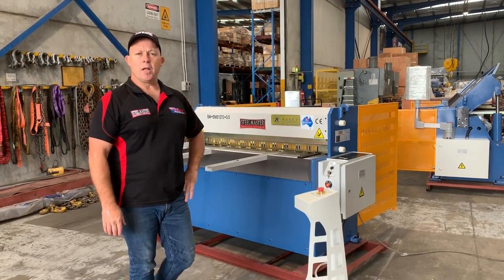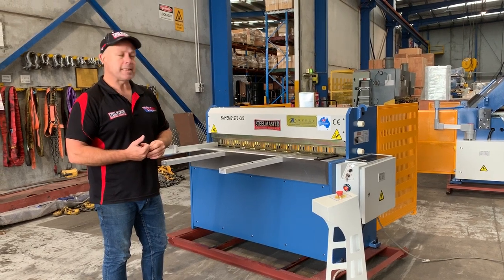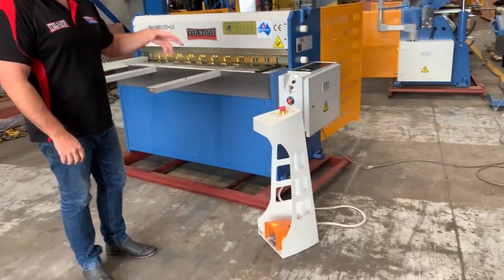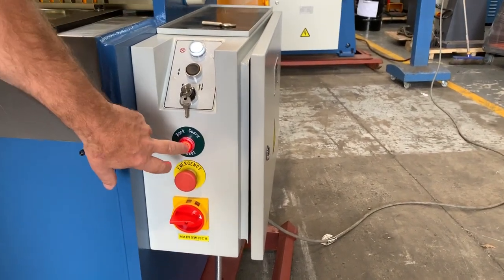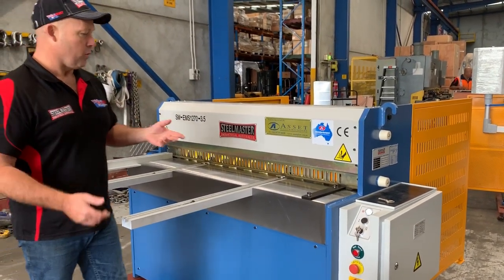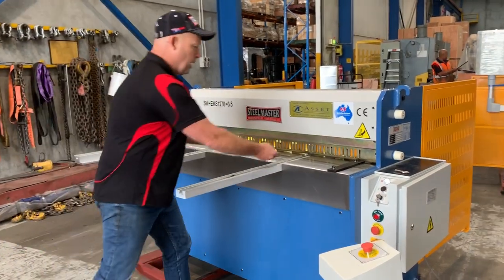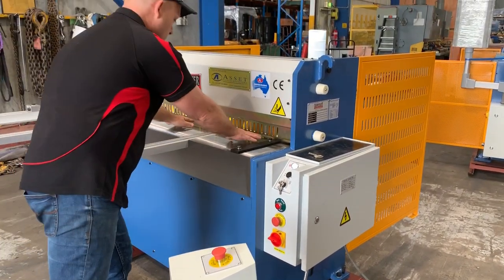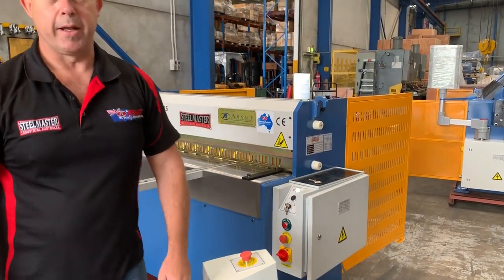SM-EMS1270-3.5 Guillotine Electro-Shear. 1270mm x 3.5mm Capacity, Front Sheet Supports,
SM-EMS1270-3.5 Guillotine Electro-Shear. 1270mm x 3.5mm Capacity, Front Sheet Supports, Calibrated Squaring Arm, Calibrated Rack & Pinion Back gauge, Safety Guards. 415V

Description
Our Tru-Cut range offers a fast, efficient & affordable guillotine for use both in jobbing and production. Features a heavy fabricated body with foot control,
precision ground blade, spring activated hold down, flat working table with calibrated front guides & squaring arm.
Front extension arms for those longer jobs, stainless foot pedal cable and all saftey cut offs to ensure a safe work place.

Features
❚heavy steel weldment construction for maximum stability
❚quiet operation with brake motor, all components run on maintenance free bearings
❚parallel blade guides ensure high cutting precision
❚hardened and ground high quality HSS blades fitted
❚calibrated squaring arm with front sheet supports
❚hold-down system with slip-resistant rubber coating and front safety guard
❚quick action blade-gap setting
❚slotted top cover offering clear visual to cutting area
❚roving foot-pedal operation
❚Rear safety light guarding
❚heavy duty manual backgauge
❚CE compliant

❚1270mm x 3.5mm cutting capacity
❚0 ~ 650 backgauge range
❚47 strokes per minute in auto mode
❚shipping dimensions - 1860mm x 1100mm x 1180mm
❚weight - 1450Kg

Steelmaster offer the widest range of engineering, metalwork, Sheet Metal & Fabrication & accessories, tooling ex stock for delivery Australia wide

8 capital Drive Dandenong Vic. 3175